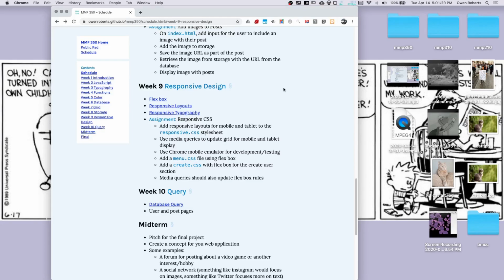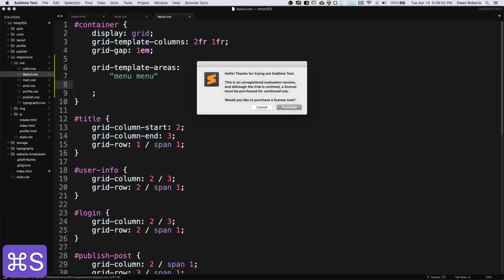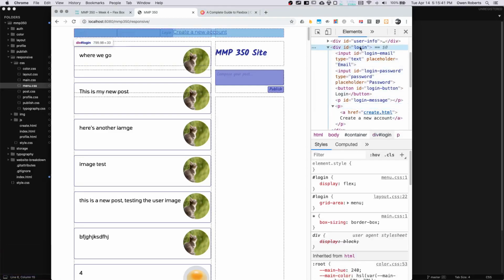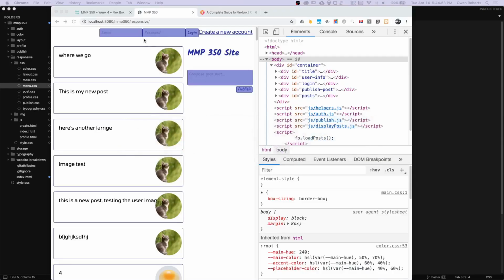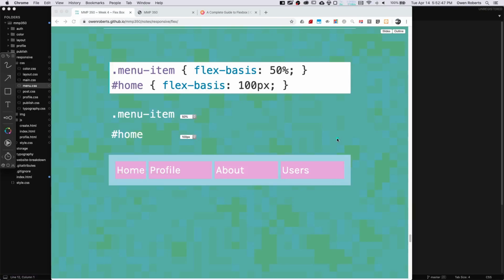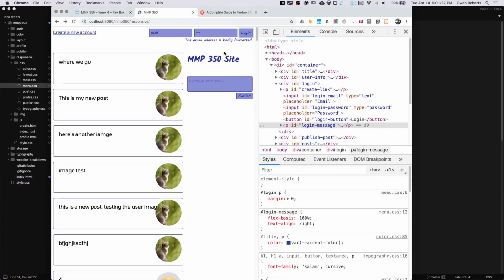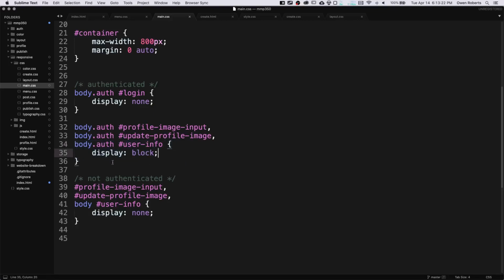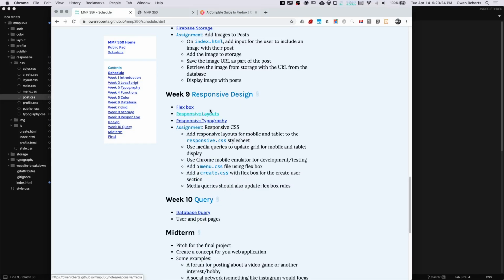Lecture: Responsive Design Part 1: Flex Box ~ MMP 350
This lecture covers the CSS flex box for MMP 350 at BMCC.

01:54 - Setup
06:32 - Update grid to grid-template-areas
09:39 - menu.css
12:28 - Adding flex rules
14:18 - justify-content
17:32 - align-items
19:56 - flex-wrap
21:13 - align-content
22:06 - flex-direction
24:05 - flex-grow
27:05 - flex-basis
28:01 - flex-order
29:25 - align-self
30:36 - margin-left: auto
33:59 - flex-basis: 100% (flex wrap line break)
34:58 - create.css
40:43 - user-info
45:43 - post.css